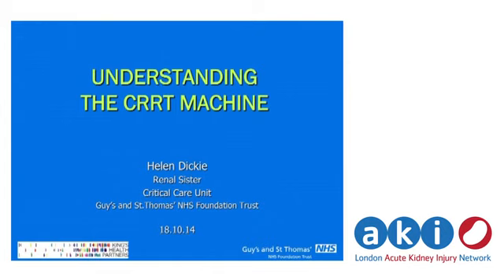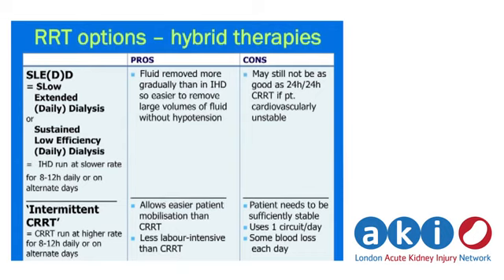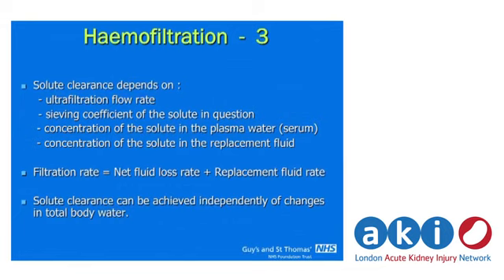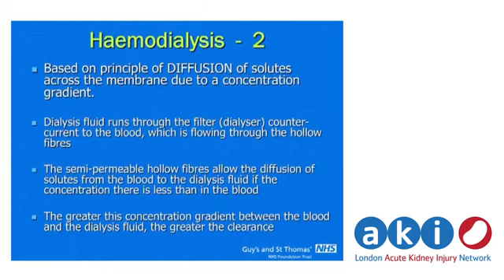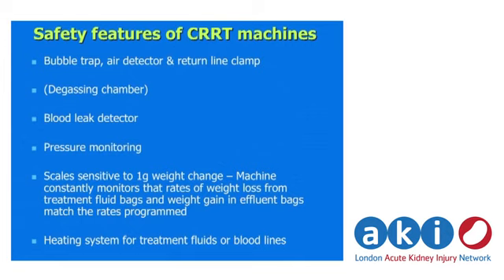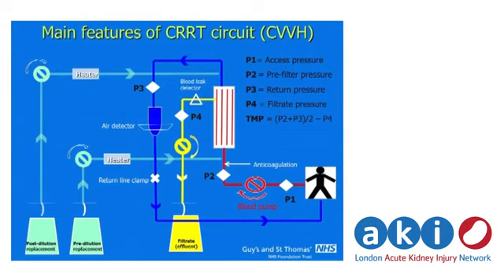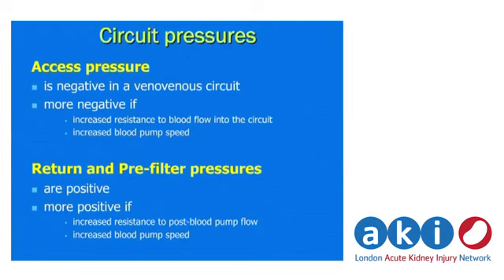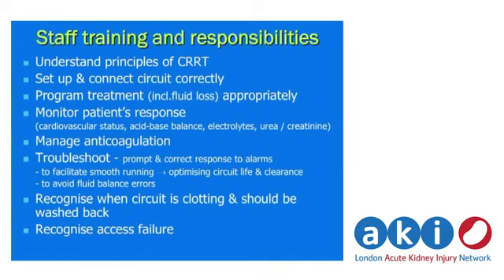Understanding the CRRT Machine